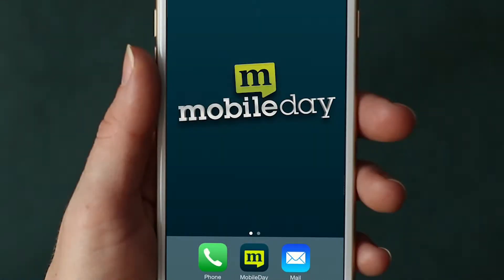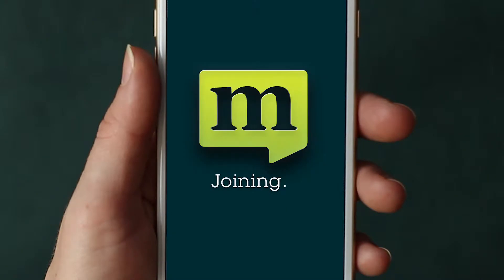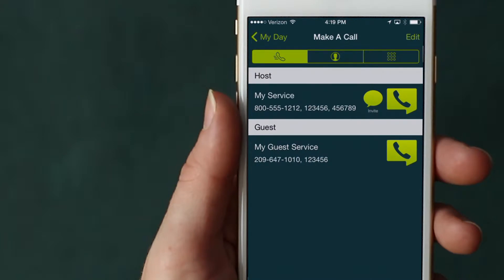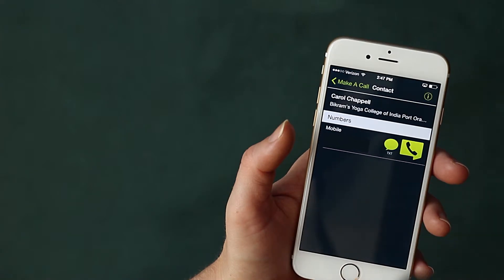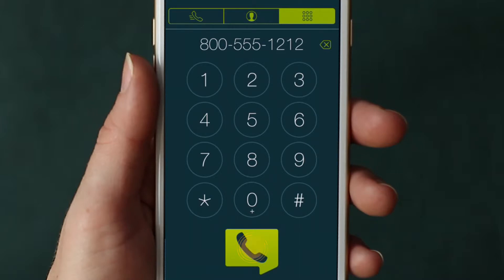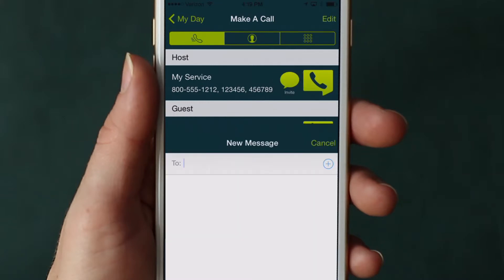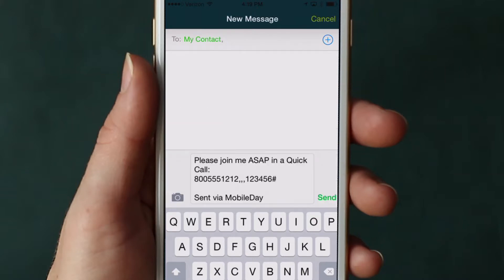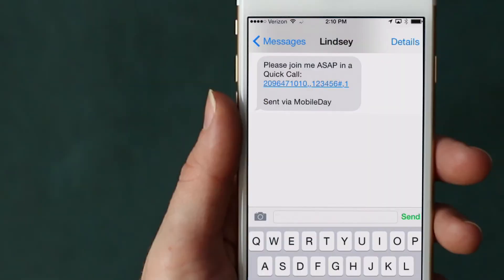Call Directly From MobileDay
Tap the phone icon in the top right corner of your My Day screen to access direct calling options.

You may call any of your contacts from within the MobileDay app, or use the MobileDay dial pad just as you would on your native dialer.

You can make an impromptu conference call using Quick Call with any saved conference service. As host, you  can tap invite to send a Quick Call invitation via text. After sending the invite, the app will automatically route you into the call. Your invitees can join the call using one tap on the link in the invite text.